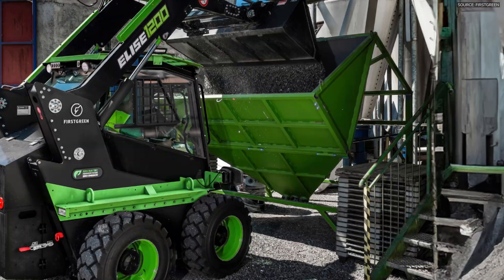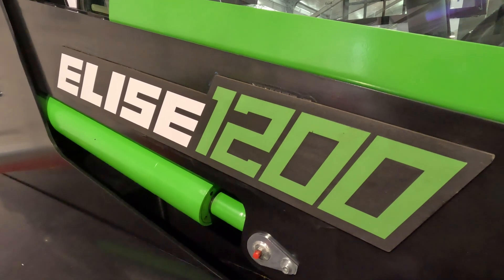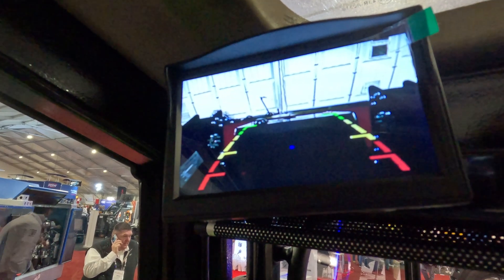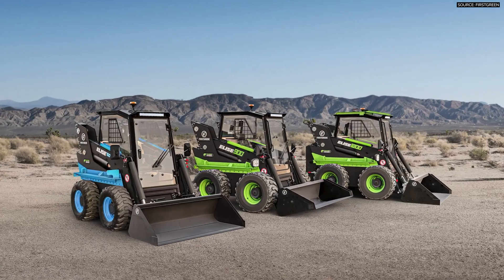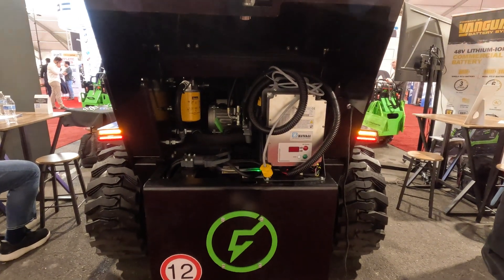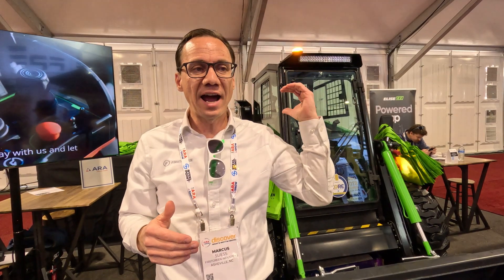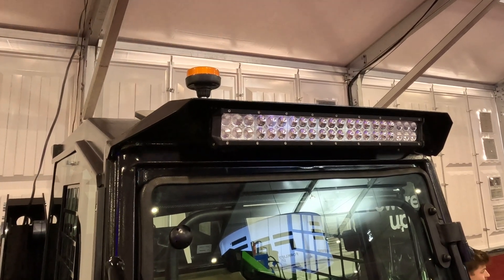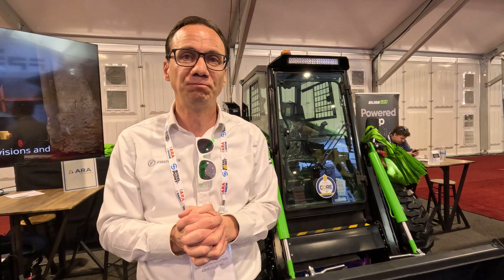Is the FIRSTGREEN Industries Elise 1200 Electric Skid Steer Worth It?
for the latest on FIRSTGREEN skid steers and other electric construction equipment.

From battery runtime and charging to incentives and ROI, here’s what contractors should know before choosing the Elise 1200 electric skid steer.

FIRSTGREEN Industries says its Elise 1200 electric skid steer is designed for “extreme power, clean operation and minimum noise for the operator and environment.”

The company’s strongest skid steer has a 2,645-pound load capacity, a 5,291-pound tipping load and 144-inch hinge pin height. It can be operated using the joystick in the cab, via the Danfoss remote or FIRSTGREEN’s mobile app.

Equipment World got a closer look at the Elise 1200 at the ARA Show earlier this year. Take a full walkaround with COO Marcus Suess in our video above.

Two power modes are available, Power or Normal, allowing operators to customize the machine’s performance for their needs while reducing energy consumption. Four individual travel and hydraulic speeds can also be set by the operator for added precision.

Buyers can choose between a lithium-ion or lead-acid battery setup depending on their work and maintenance requirements.

The floating/dumping feature allows the machine to adjust to uneven terrain, provide better control over material handling and perform a wider range of tasks.

Enhanced cabin roof protection shields the cab from damage caused by falling objects or harsh conditions. External safety kill switches, located on the fenders and rear of the machine, allow for immediate shutdown in case of emergency.

FIRSTGREEN offers more than 60 attachments for landscaping, construction and agricultural tasks including: 4-in-1 bucket, grapple bucket, snowblowers, tree cutter, wood splitter, concrete mixer, pallet forks, dozer v-blade, grate shovel, angle brush and more. The Elise 1200 is compatible with standard hydraulic attachments.